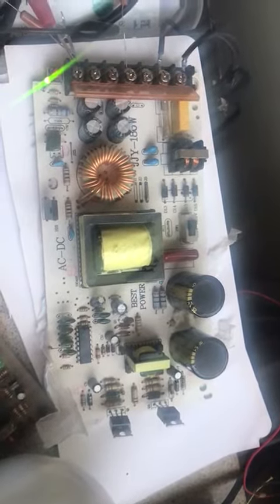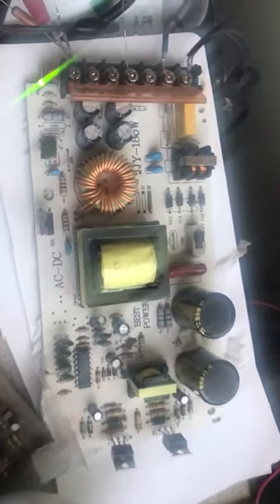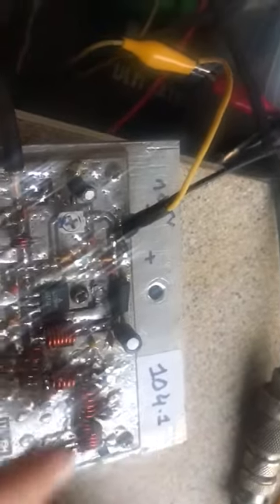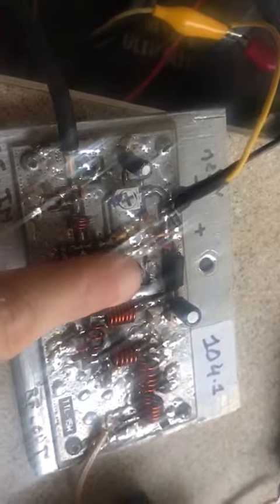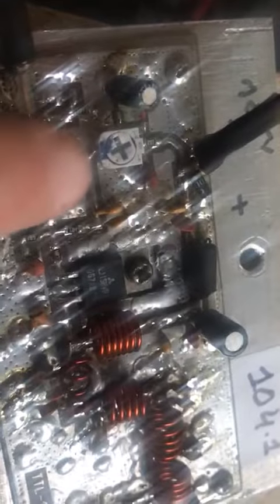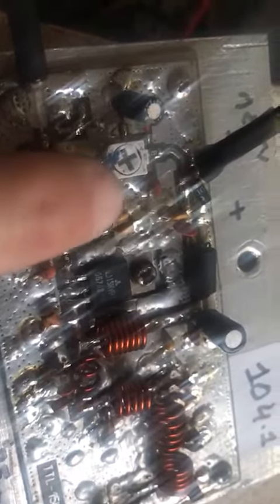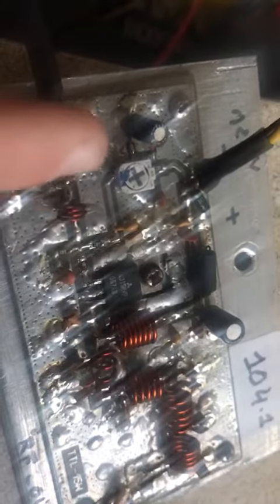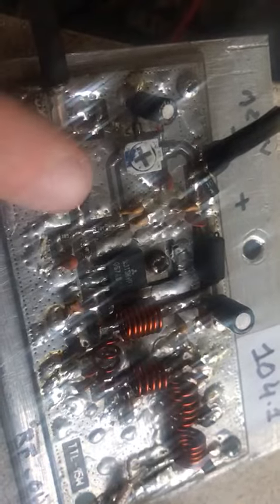June 17, 2023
rd15 15w fm amplifier adjusting